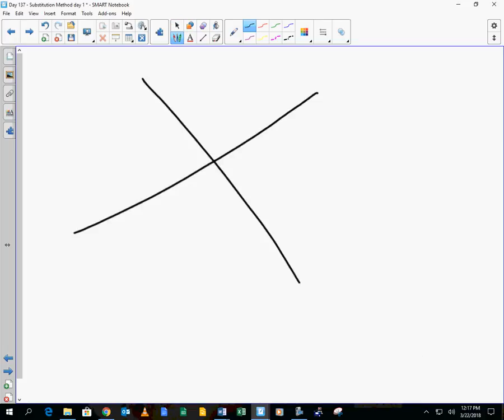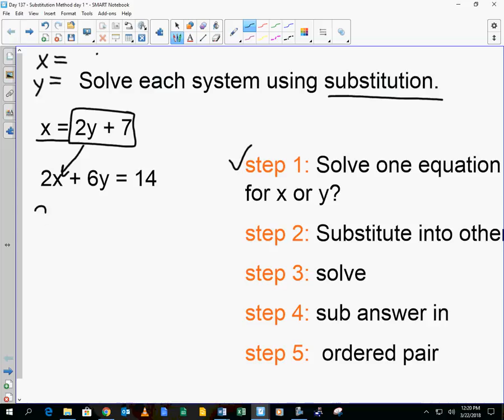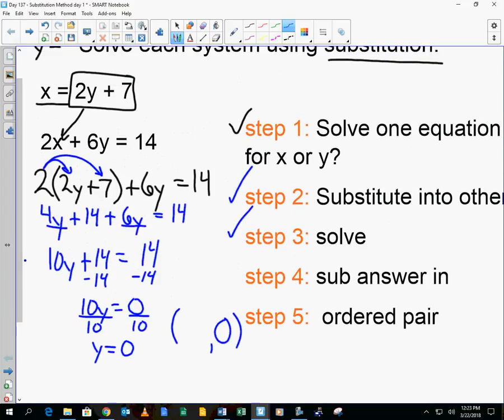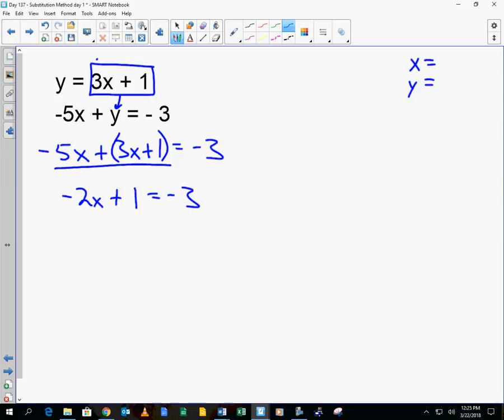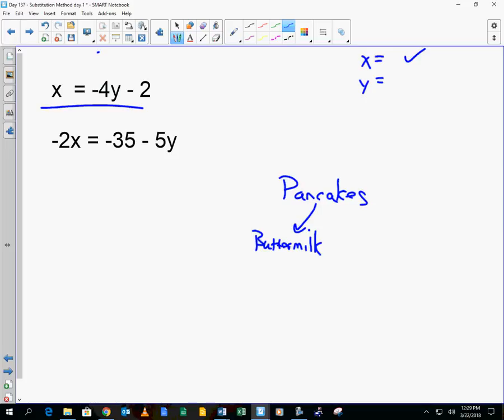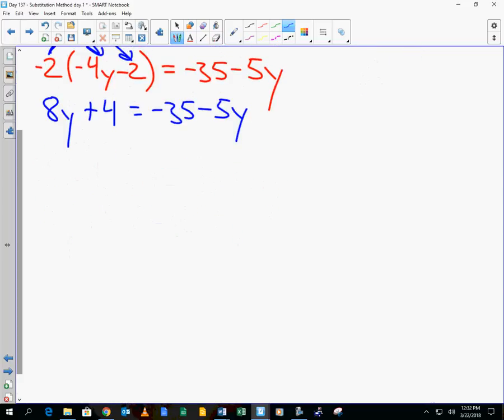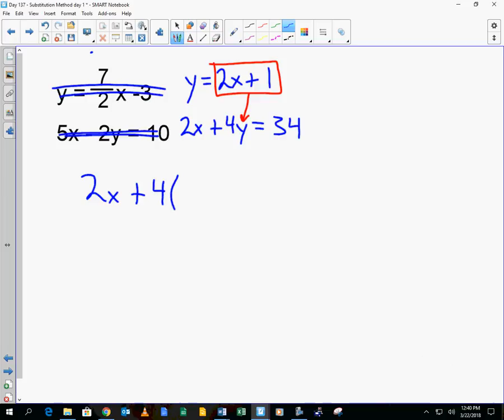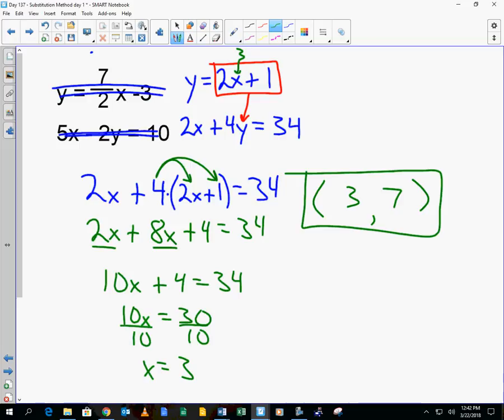Algebra 8 Unit 6.2 Notes Solving Systems by Substitution 2018